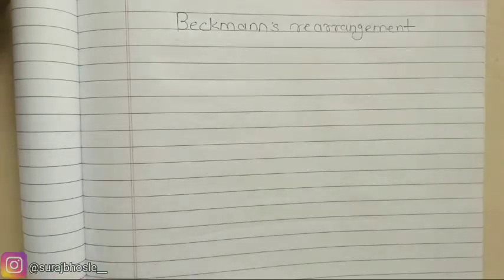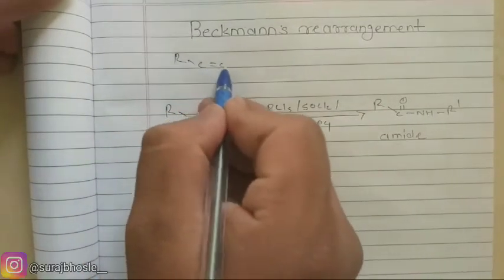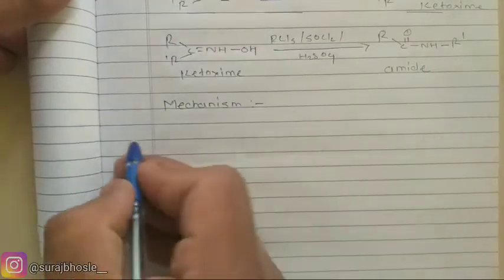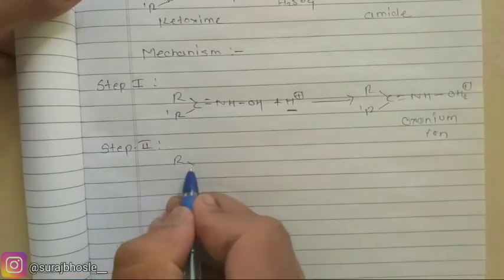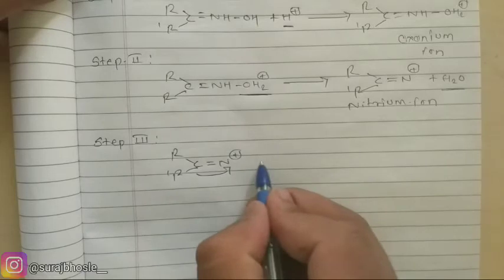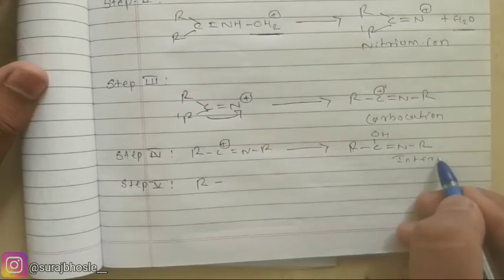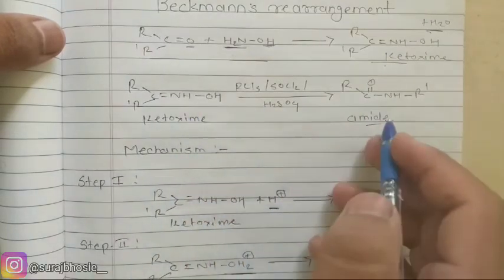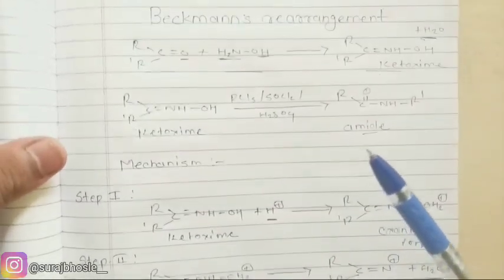Beckmann rearrangement | reaction | mechanism | by suraj bhosle | Organic chemistry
Beckmann rearrangement reaction with its mechanism by suraj bhosle